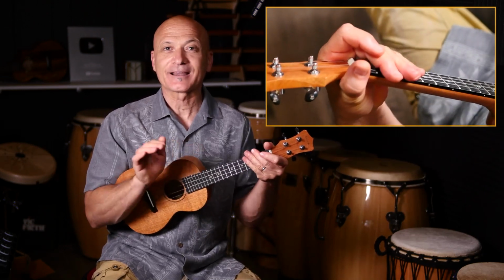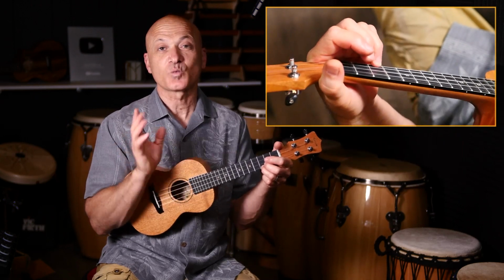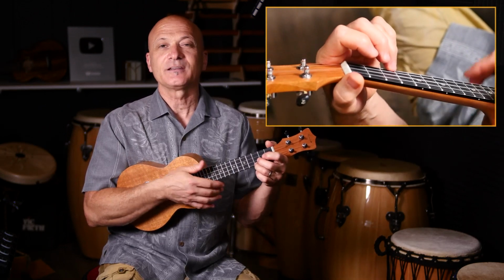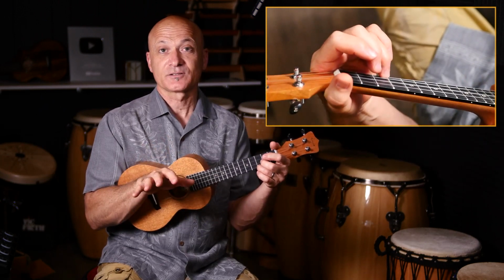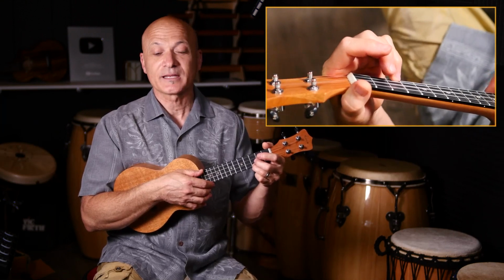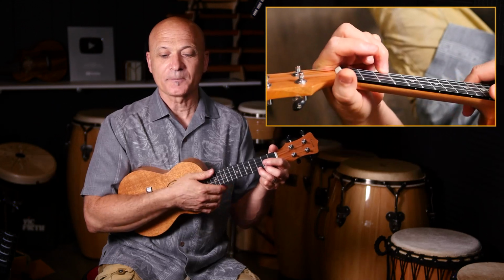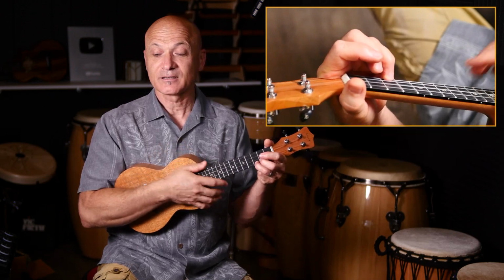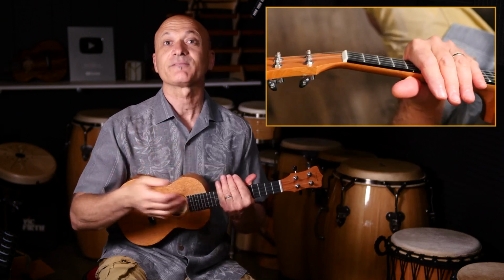EASY // Somewhere Over the Rainbow // Ukulele Tutorial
Why did you want to learn this song? (Leave your answer below.)
The Ukulele Club is a for ukulele fans, music educators, and students everywhere.

How to Play Somewhere Over The Rainbow, Somewhere Over the Rainbow Chords, Somewhere Over the Rainbow Song, Somewhereovertherainbow, Learning Somewhere Over the Rainbow, IZ Version, Hawaiian Music, Ukulele Tutorial, Ukulele Lesson, Ukulele Music.